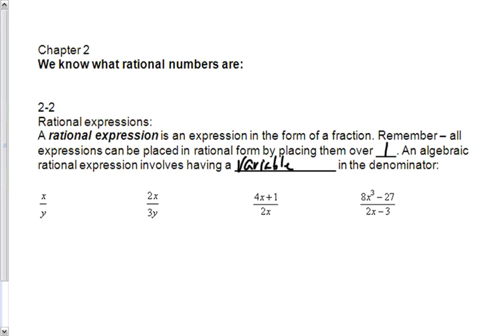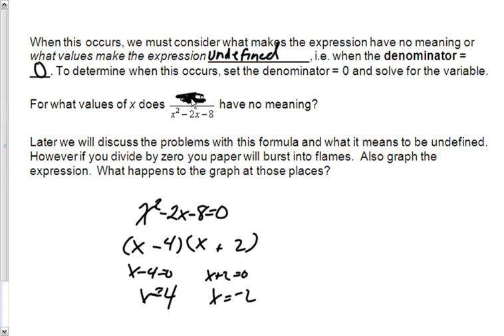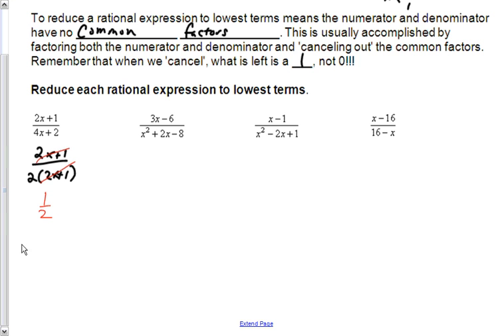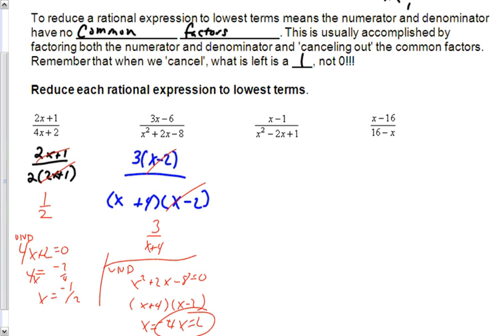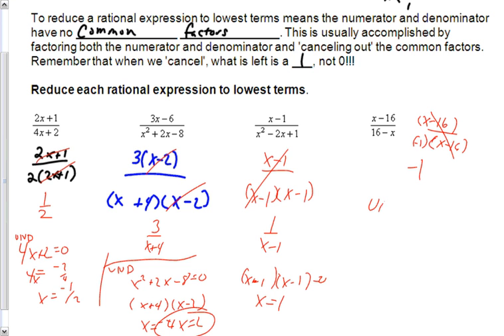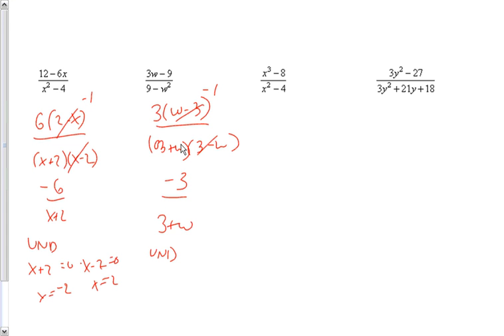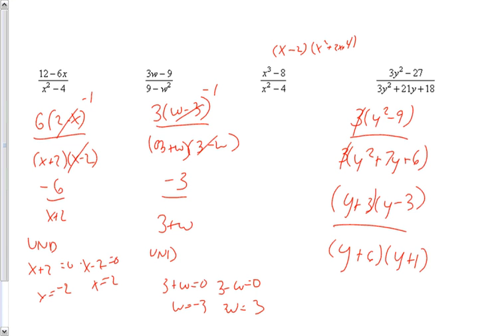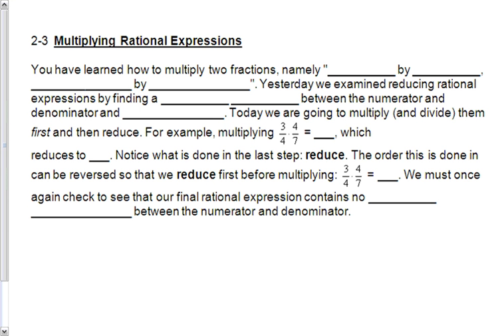2 2 reducing rational expressions and undefined